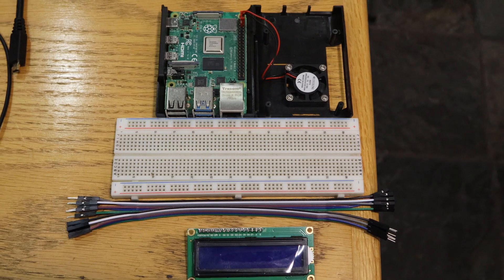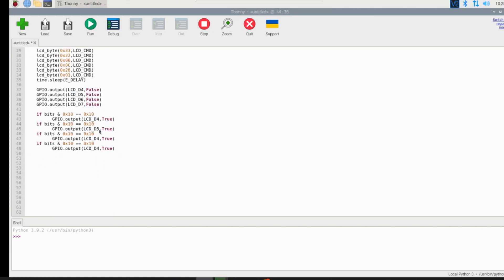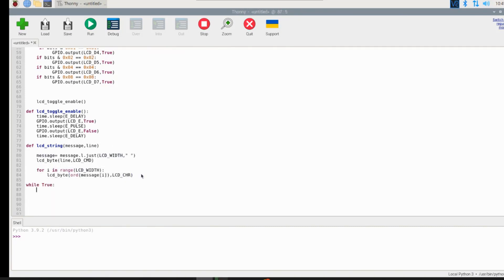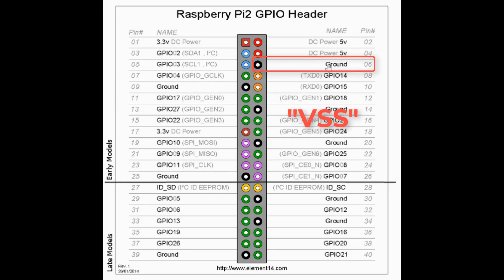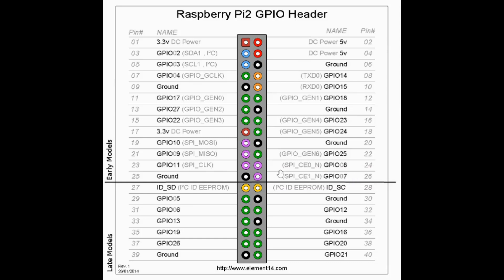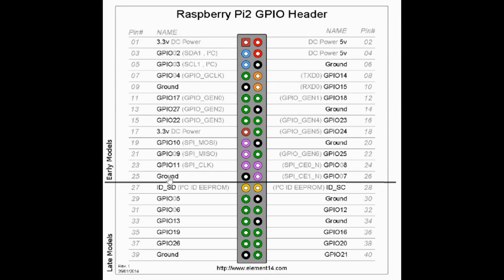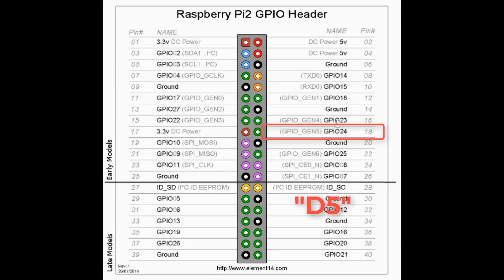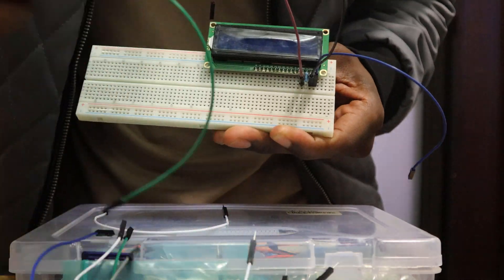Use 16x2 LCD Display with Raspberry Pi 4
Controlling 16x2 LCD Display with Raspberry Pi 4.

In this comprehensive tutorial, we delve into the exciting world of Raspberry Pi 4 and its integration with a 16x2 LCD display. Whether you're a beginner or an experienced enthusiast, this step-by-step guide will walk you through the process of setting up and connecting the Raspberry Pi 4 to a 16x2 LCD display. Watch as we explain the essential components, wiring connections, and demonstrate how to write code to display text and data on the LCD screen.

Join us on this learning adventure, as we explore the potential applications of this combination, from creating interactive projects to building real-time information displays. Our clear and concise instructions ensure that you can follow along easily, even if you have limited experience with electronics and coding.
Are you a Raspberry Pi enthusiast looking to expand your project possibilities? Perhaps you want to add a visual element to your creations or create real-time information displays? In this blog, we'll guide you through the process of integrating a 16x2 LCD display with the powerful Raspberry Pi 4.

Why Use a 16x2 LCD Display?

A 16x2 LCD display is a popular choice for Raspberry Pi projects due to its simplicity and versatility. It consists of 16 columns and 2 rows of characters, providing a convenient way to display text, numbers, and even basic graphics. Whether you're building a weather station, a smart home dashboard, or a mini information display, the 16x2 LCD can be an invaluable addition to your projects.

Hardware Components Needed

Before we start, gather the following hardware components:

Raspberry Pi 4: Make sure you have a working Raspberry Pi 4 board with Raspbian or a compatible operating system installed.

16x2 LCD Display: Purchase a compatible 16x2 LCD display with an I2C backpack to simplify the wiring process.

Jumper Wires: Obtain male-to-female jumper wires to connect the LCD to the Raspberry Pi.

Breadboard (optional): If you prefer a tidy wiring setup, you can use a breadboard to make the connections.

Step-by-Step Instructions

Set Up the Raspberry Pi:
Ensure your Raspberry Pi 4 is up and running with the latest OS updates installed. Connect a monitor, keyboard, and mouse to the Pi for initial setup.

Install Necessary Libraries:
Open a terminal or SSH into your Raspberry Pi and install the required libraries to interact with the 16x2 LCD display. Common libraries include RPLCD and Adafruit_CharLCD.

Wire the 16x2 LCD Display:
Carefully connect the 16x2 LCD to the Raspberry Pi using the male-to-female jumper wires. Double-check the connections to avoid any potential issues.

Write Python Code to Display Text:
Write a simple Python script to initialize the LCD and display basic text. You can use the libraries installed in step 2 to facilitate this process.

Test and Debug:
Run the Python script to ensure the text is displaying correctly on the LCD. If you encounter any issues, carefully review your connections and code for errors.

Experiment and Expand:
With the basic setup working, you can now explore various possibilities. Try displaying sensor data, creating custom characters, or integrating the LCD into your existing projects.

Conclusion

Congratulations! You have successfully connected and used a 16x2 LCD display with your Raspberry Pi 4. The possibilities are vast, from creating interactive projects to displaying real-time information. Keep experimenting and let your creativity flow!

We hope this guide helps you get started with your LCD integration project. Happy tinkering and building with your Raspberry Pi and 16x2 LCD display! 🚀🔧